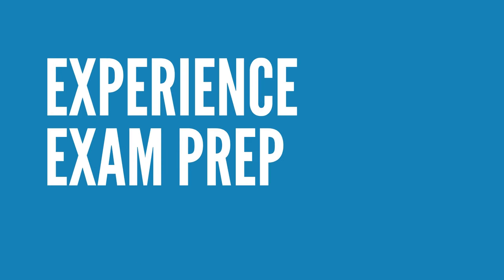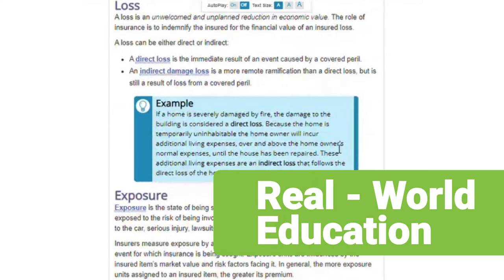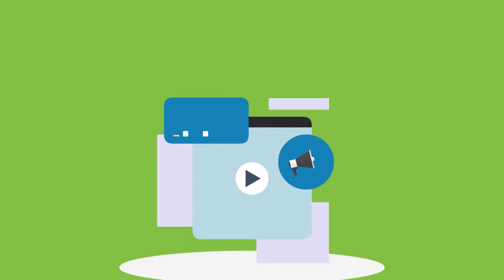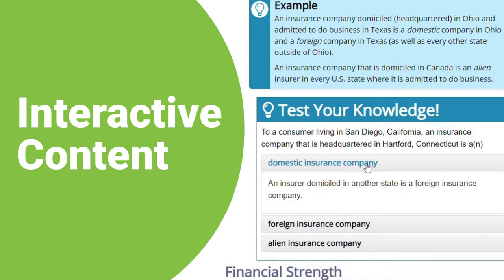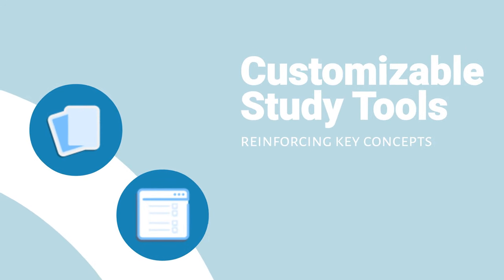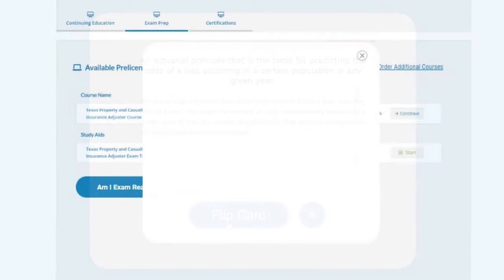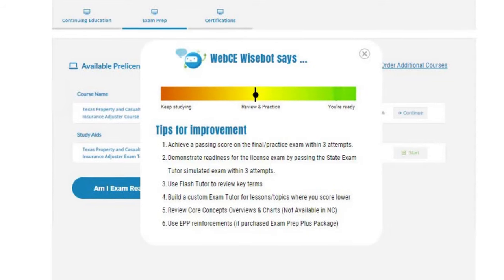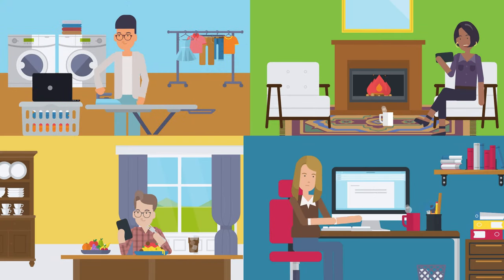Experience Exam Prep the WebCE Way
Pass your licensing exam with confidence. Our affordable program offers comprehensive study materials, interactive practice tools, and AI-powered features to take the guesswork out of exam prep.

Explore complete insurance and securities exam prep solutions for a variety of licenses and registrations,